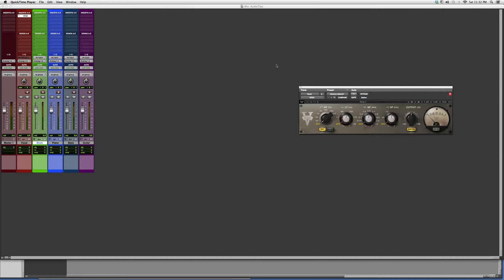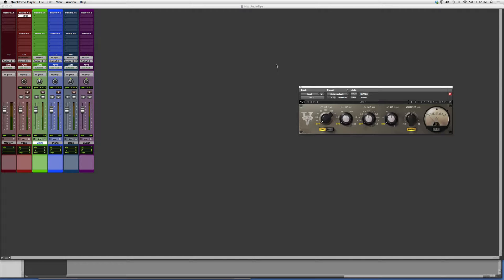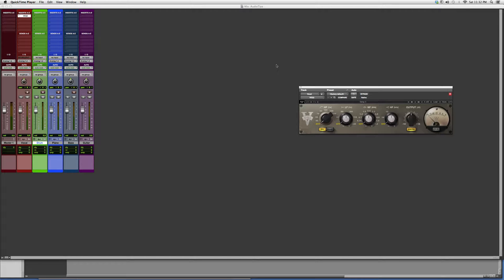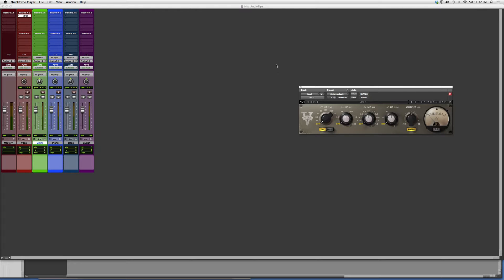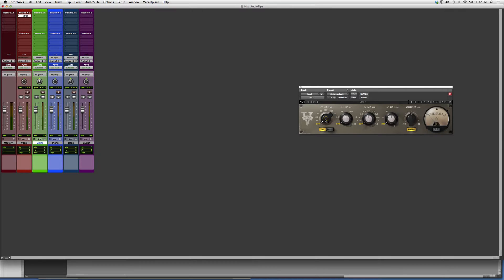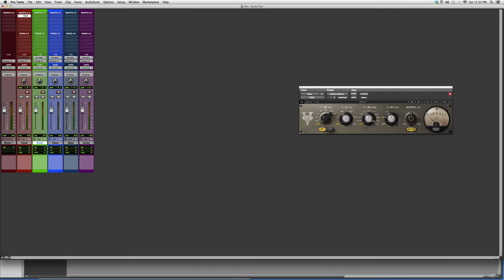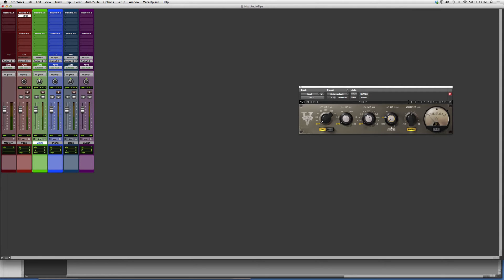398 How To EQ With The V EQ3 Inside Protools